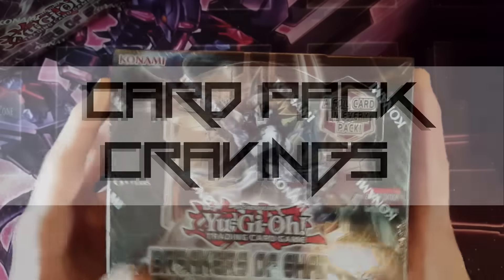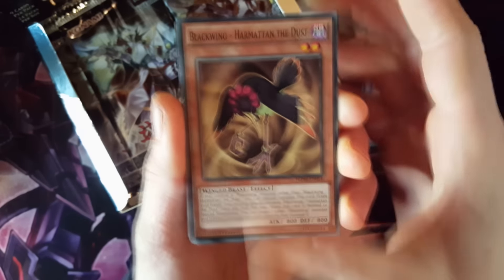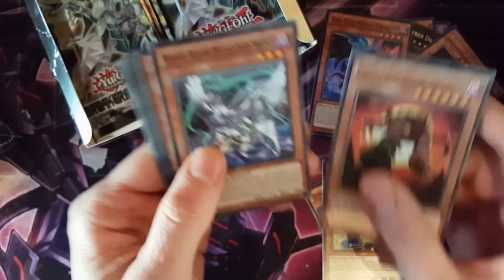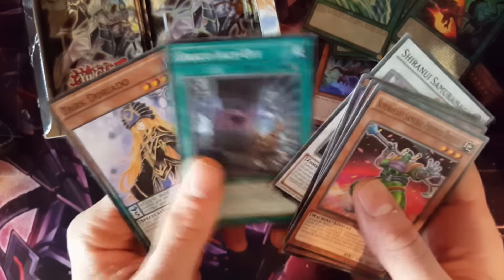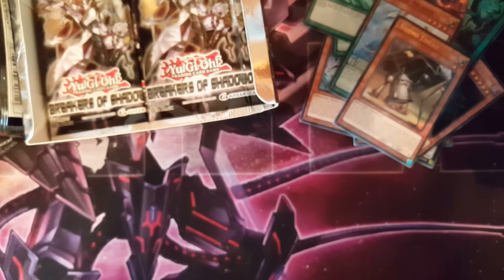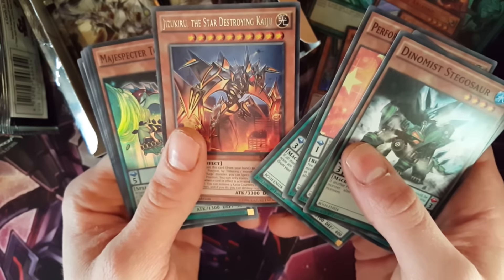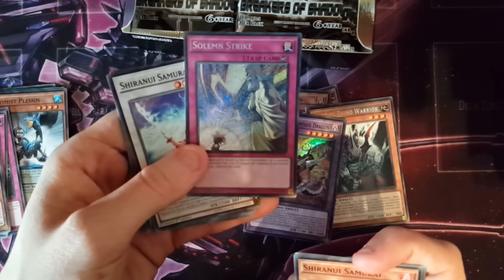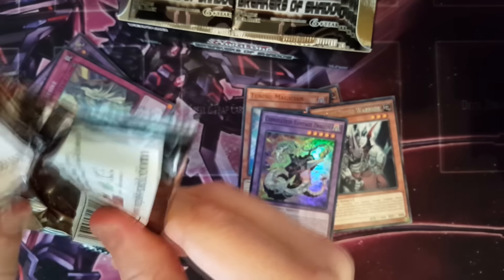Yugioh Breakers of Shadow Boxes Opening SOLEMN STRIKE AND CYBER DRAGON INFINITY PULLS!!!!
Some epic pulls made with Billy and Joe on the new breakers of shadow boxes!

Our ebay selling the cards : (IN PROGRESS PLEASE CHECK BACK ONCE ALL ITEMS ARE UPLOADED

Card Pack Cravings